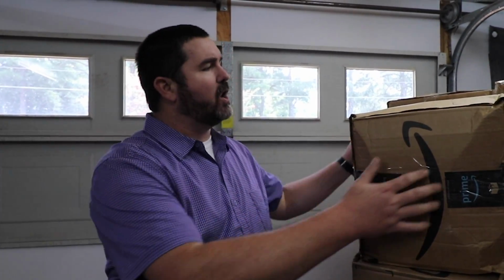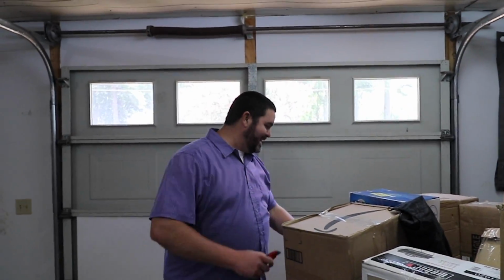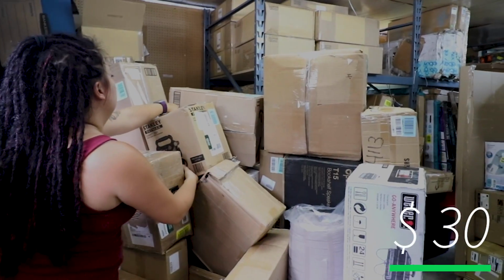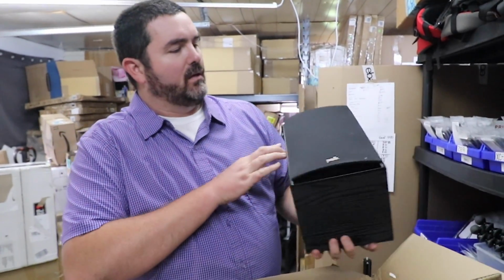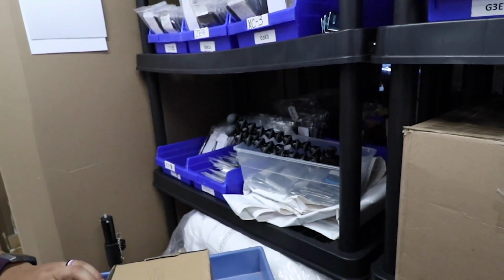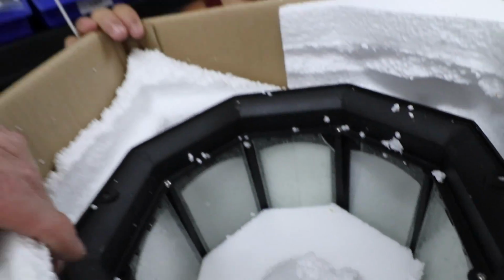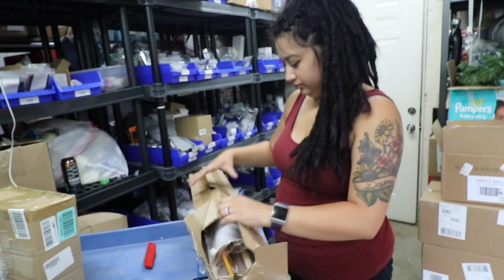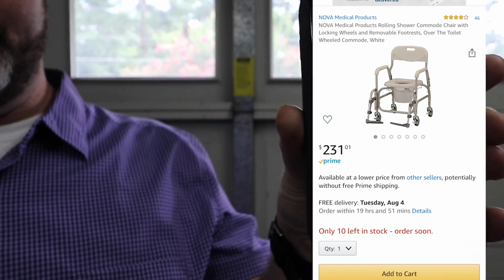We Paid $350 for This Amazon Customer Returns Pallet | Liquidation Pallet Unboxing